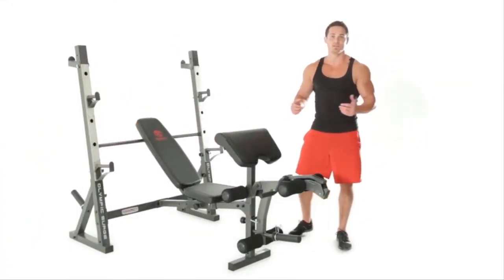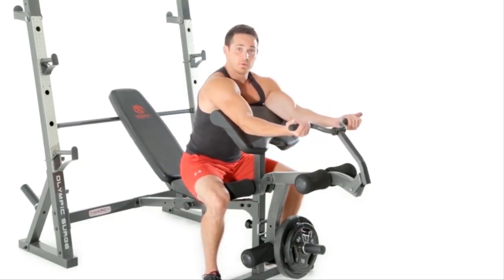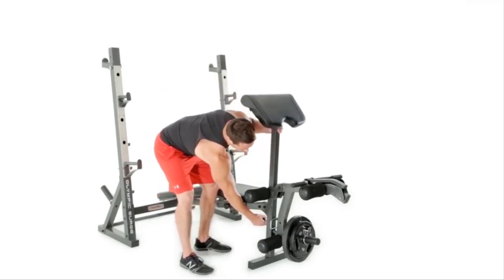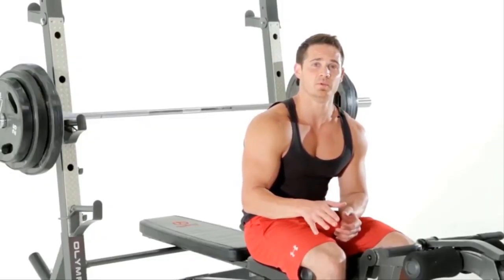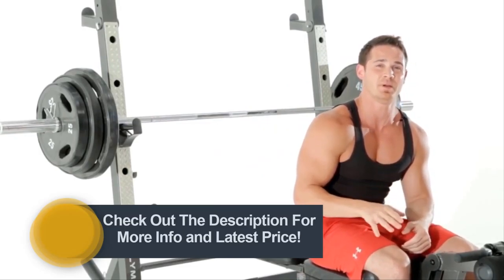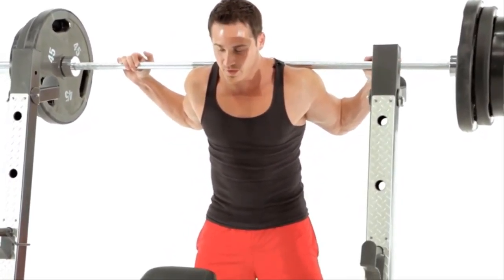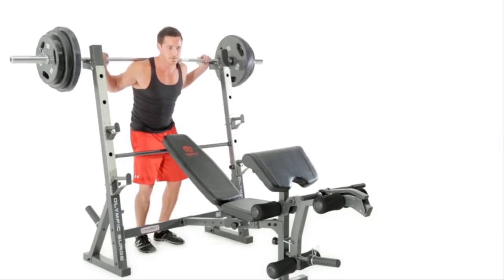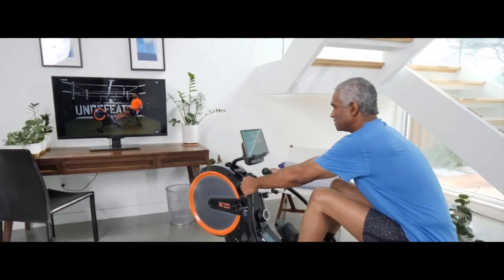✅ Best Adjustable Bench Bodybuilding Reviews and Buying Guide